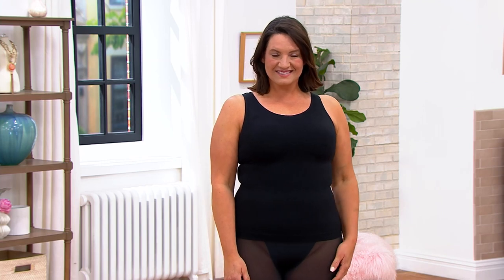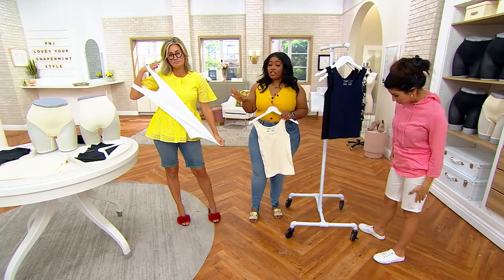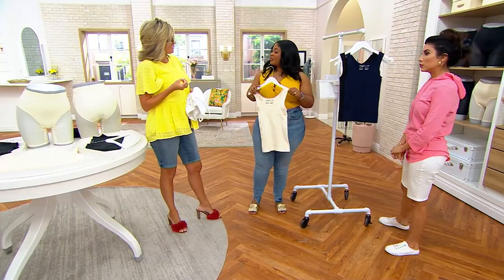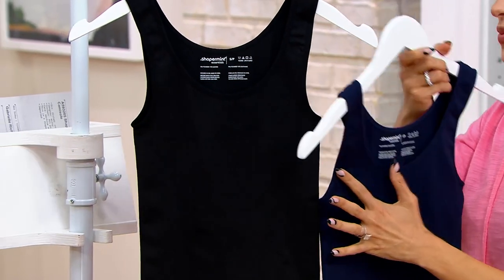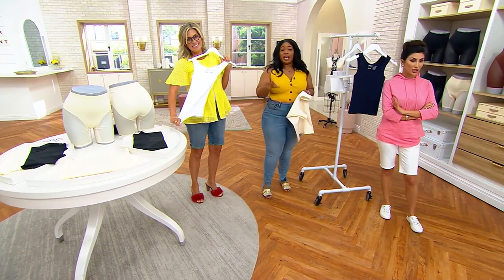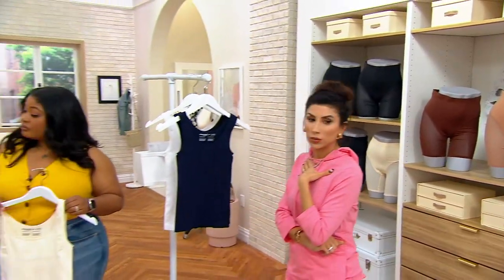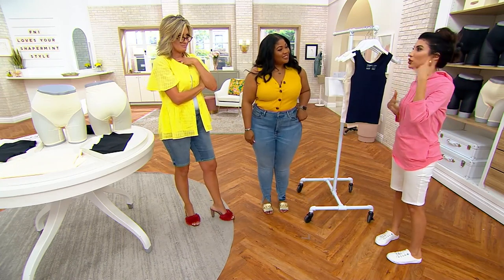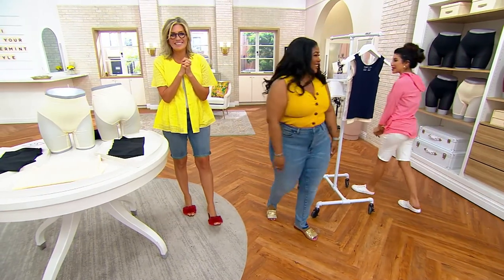Shapermint Essentials Everyday Tank Camisole on QVC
Shapermint Essentials Everyday Tank Camisole

Add a smooth base to your everyday outfits with this seamless tank camisole. From Shapermint.